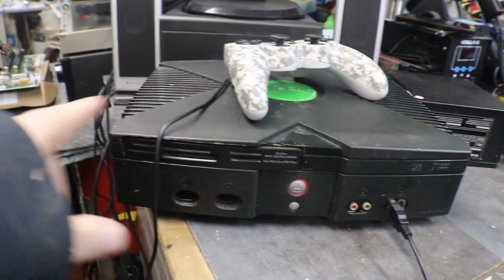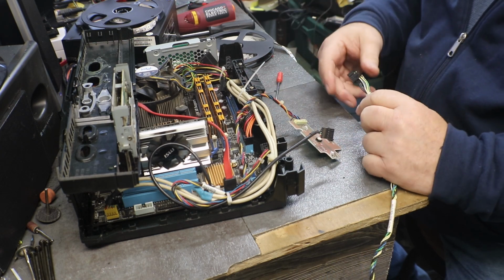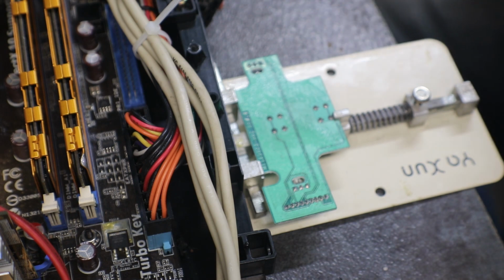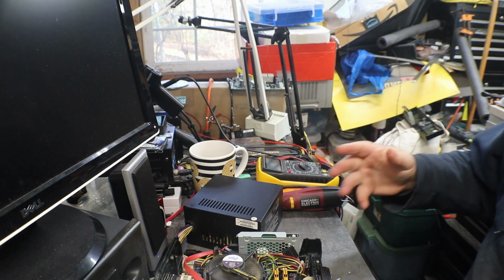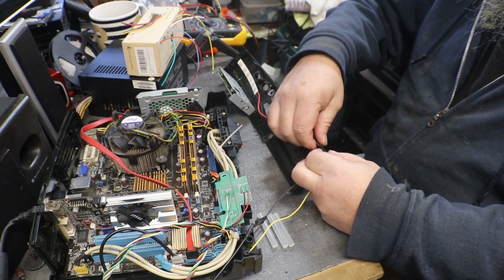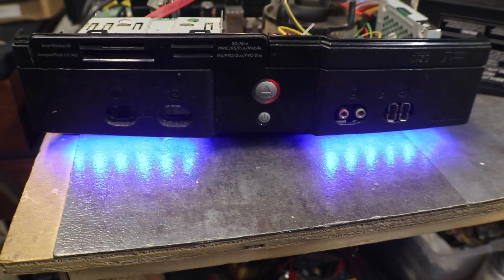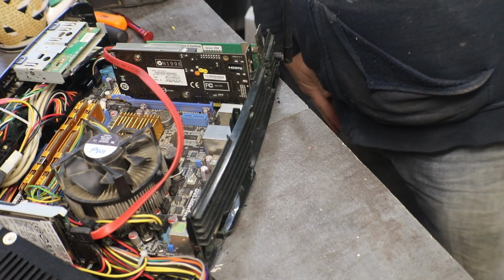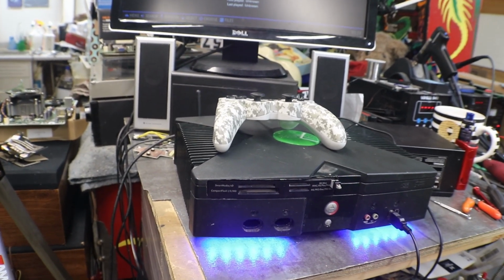Batocera Game Emulator Time To Finish It Up Pt. 6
Cool Retro Gaming With Hopper Swag
retro-gaming-with-hopper.printify.me Finishing up our PC Base game emulator.